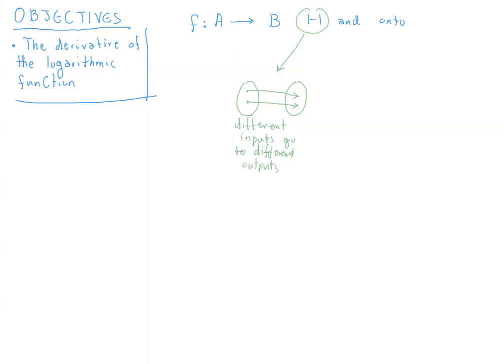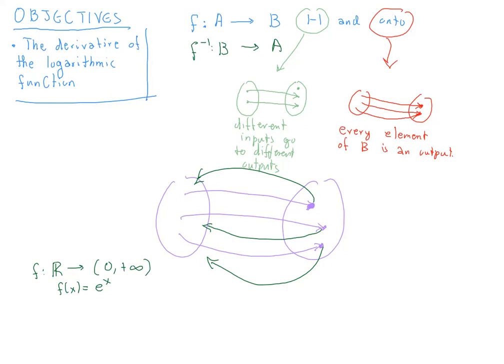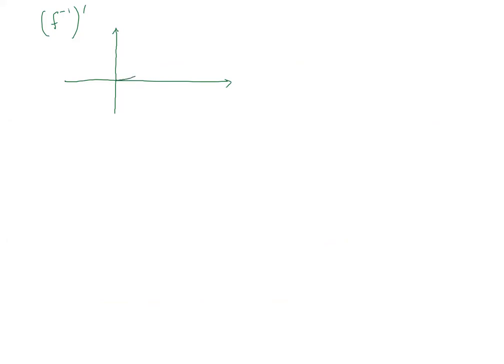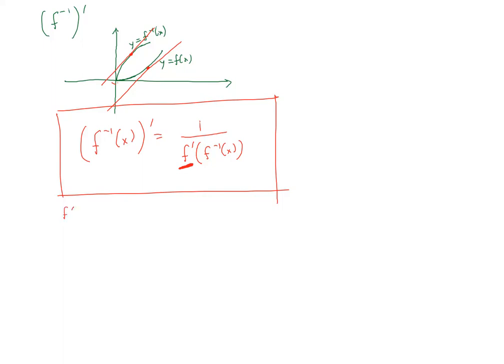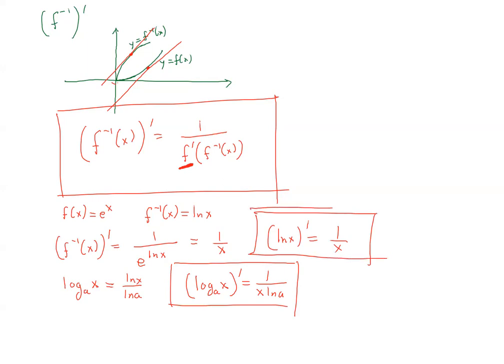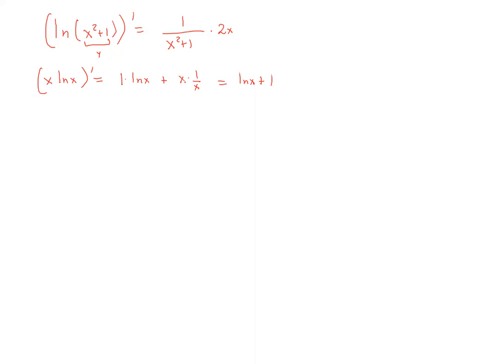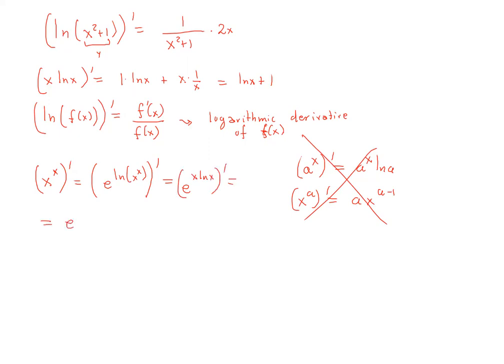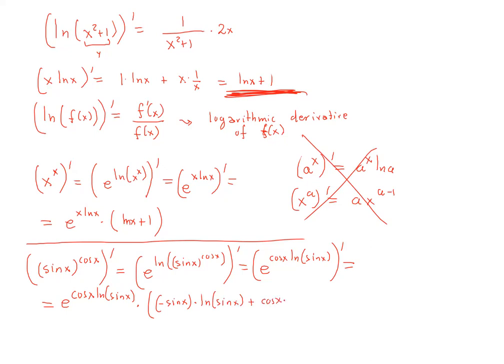Calculus for Life Sciences - Lecture 27: The Derivative Of The Logarithmic Function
In this video we learn about the derivative of the logarithmic function and its consequences.